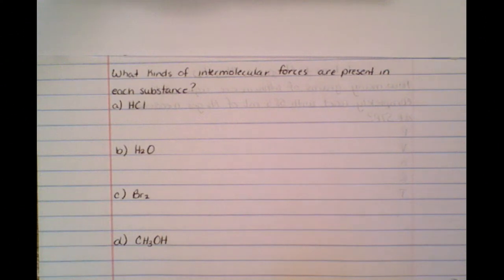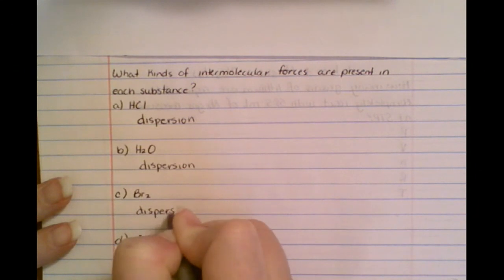Intermolecular Forces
Learn about determining which intermolecular forces compounds contain.